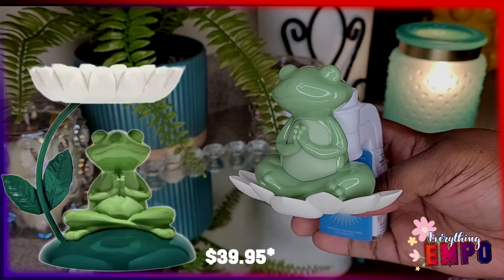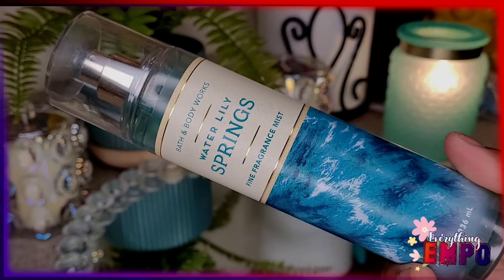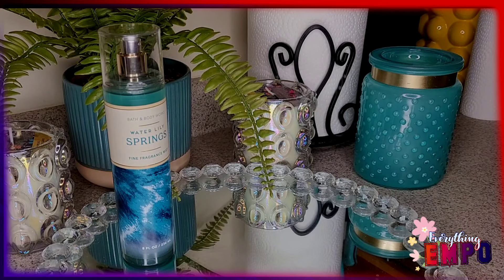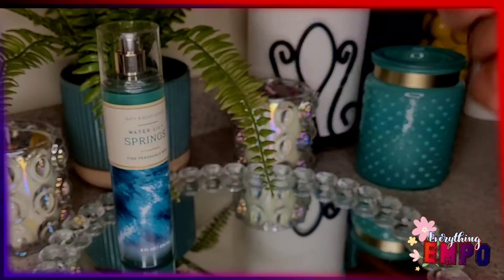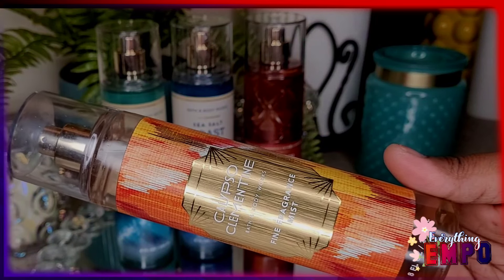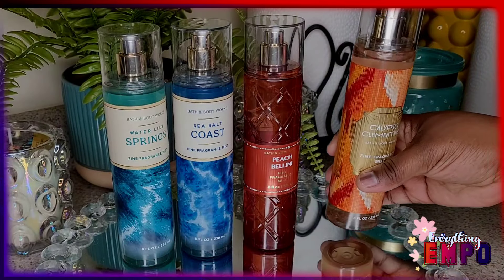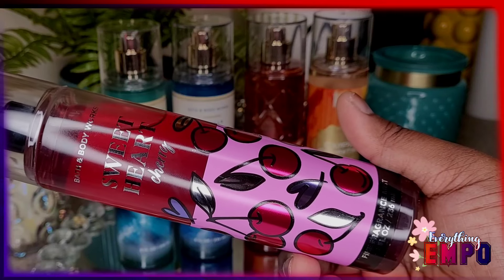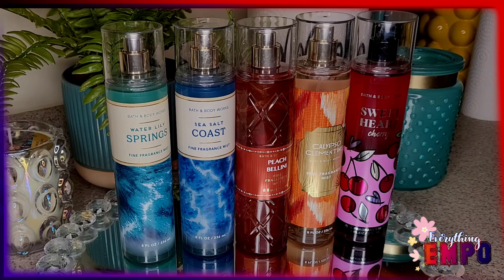NEW BATH & BODY WORKS FRAGANCE MIST $5.95 HAUL || bodycare || Everything Empo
*** REMEBER TO WATCH IN HD ***

1. Water Lily Springs Fragrance Mist
2. Sea Salt Coast Fragrance Mist
3. Peach Bellini Fragrance Mist
4. Calypso Clementine Fragrance Mist
5. Sweetheart Cherry Fragrance Mist

***Today's Video Description: New Bath & Body Works Fragrance Mist Haul.

*** The Rustic Cottage Company : ONLY1EMPO

( I HONESTLY DON'T KNOW WHAT'S THE DISCOUNT ON THIS  IS AS YET, IT ONLY SAYS REFER A FRIEND GET A REBATE)

IF YOU WOULD LIKE FOR ME TO DO A HONEST REVIEW ON YOUR PRODUCTS YOU CAN CONTACT ME VIA EMAIL AT : (PLEASE TO PUT "EVERYTHING EMPO" IN THE SUBJECT LINE SO I KNOW IT'S FOR THIS CHANNEL)- THANK YOU IN ADVANCE FOR REACHING OUT.

I ONLY FEATURE PRODUCTS THAT I LIKE OR WANT TO TRY,
I CAN’T GUARANTEE  YOU THAT ALL BEAUTY RELATED PRODUCTS SUCH AS
LIPSTICKS, SKIN CARE, BODY CARE, JEWELRY, ETC THAT I’VE RECOMMENDED WILL SUIT YOU.
I ONLY USE PRODUCTS THAT I THINK/KNOW ARE GOOD FOR ME, HENCE I HAVE TRIED THEM.
DO KNOW EVERYONE SKIN IS DIFFERENT AND MAY POSSIBLE  CAUSE AN ALLERGIC REACTION
TO ANYTHING, SO I ENCOURAGE YOU TESTING OR DOING YOUR OWN RESEARCH ON THE PRODUCTS
FOR YOURSELF BEFORE MAKING A PURCHASE IF YOU WANT TO.

" PLEASE DO KNOW THAT ALL OPINIONS IN MY VIDEOS ARE ALWAYS MY OWN,  I PURCHASED EVERYTHING  MYSELF UNLESS OTHERWISE STATED. "

❤❤❤ 🎥 FILMING EQUIPMENTS ❤❤❤

▸CAMERA: CANON EOS REBEL T6i
▸CAMERA LENS: EF-S 18-55mm IS STM
▸LIGHTING: 18” VENIDICE BICOLOR DIMMABLE RING LIGHT
                   & 2 LIMO STUDIO UMBRELLA LIGHTS
▸LIGHTING STAND: NEWEER
▸EDITING TOOL: IMOVIE & FINAL CUT PRO X (MAC) 💻

❤❤❤ ❁APPRECIATION❁ ❤❤❤

" THANKS FOR TAKING THE TIME OUT OF YOUR BUSY DAY TO COME SHOW SOME LOVE, SUPPORT AND MEET NEW PEOPLE, BLESS UP. "